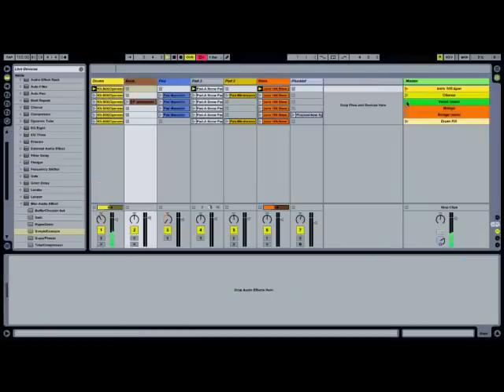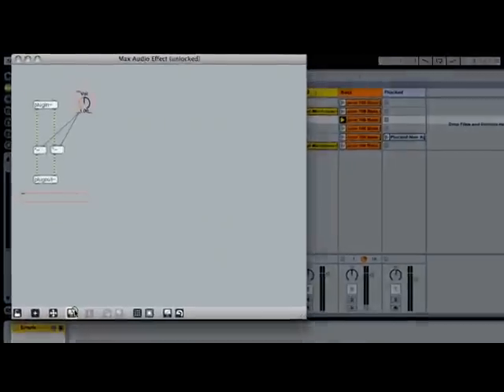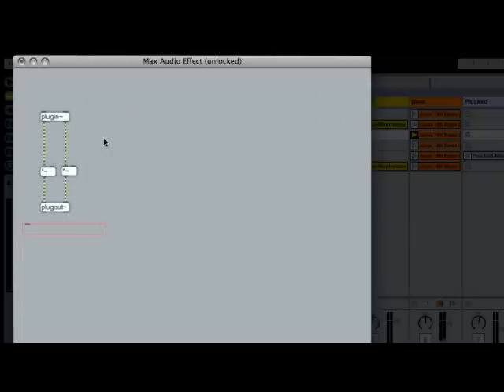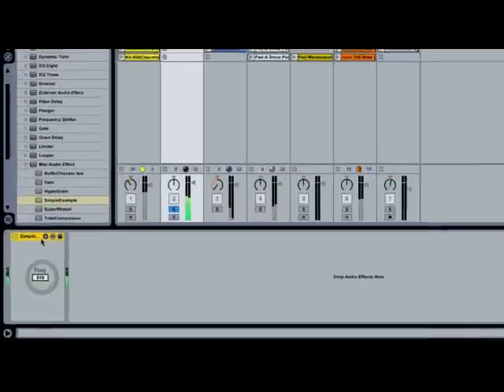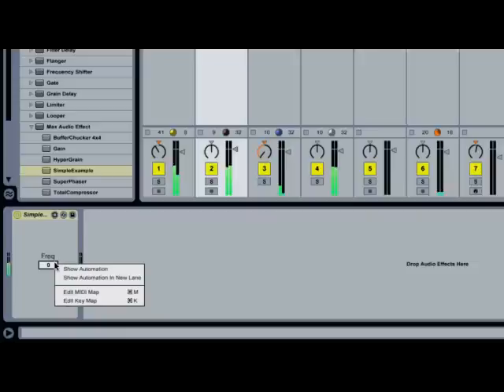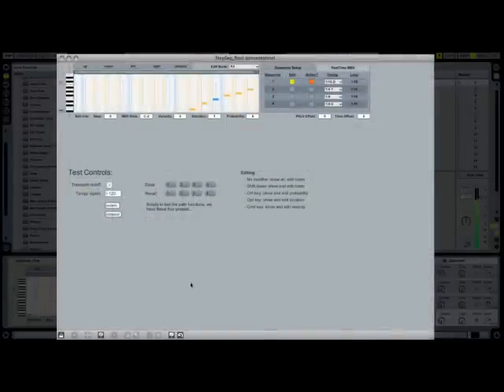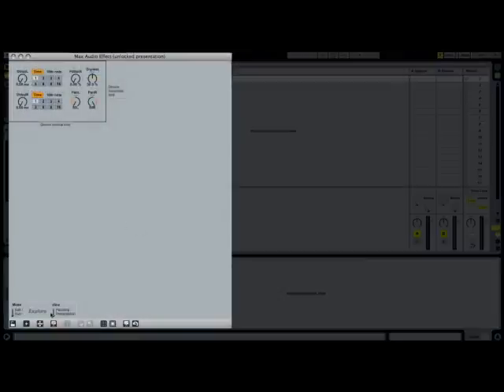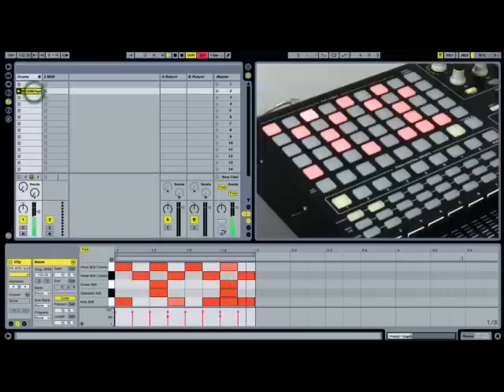Max for Live - Build Your Own Devices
Ableton,  Max for Live